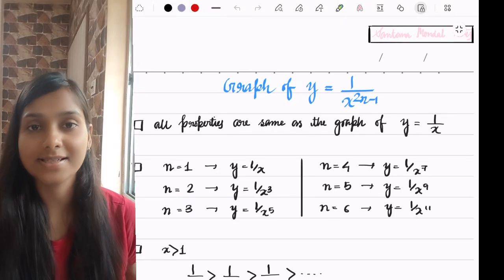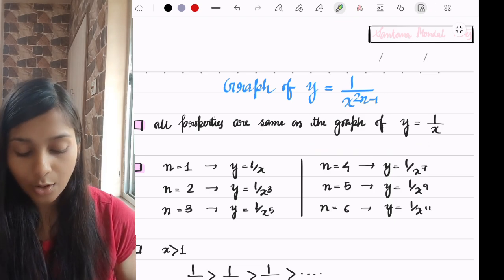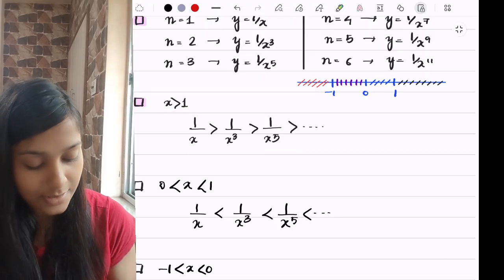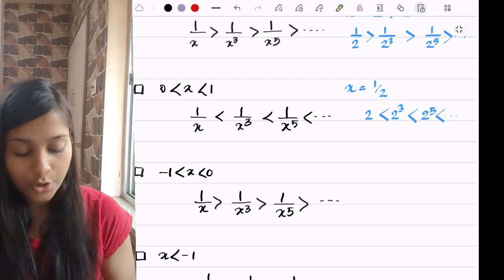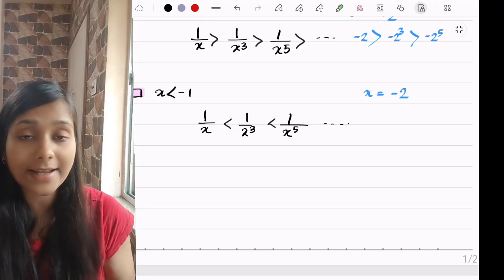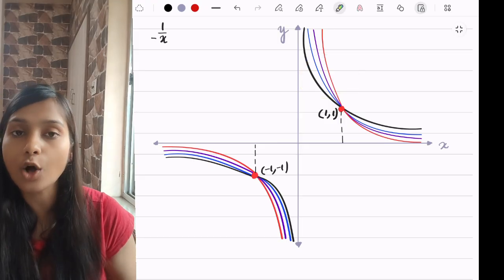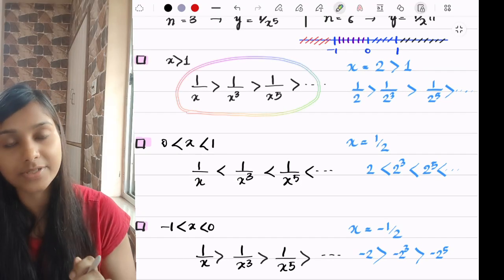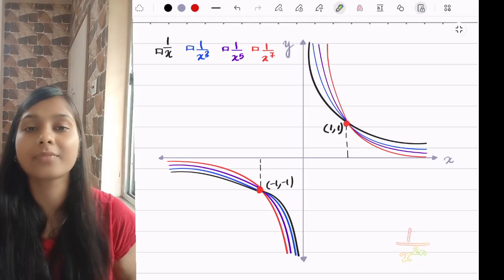Ep. 8 | Graphing y =1/x^(2n-1)(1/x, 1/x^3, 1/x^5): Odd Reciprocal Functions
Welcome to Episode 7 of our Graphs of Functions series! In this episode, we are expanding on rational functions by examining the entire family of odd reciprocal power functions, generalized by y = \frac{1}{x^{2n-1}} (for n = 1, 2, 3...).
​We already mastered y = \frac{1}{x}, but what actually changes when we graph y = \frac{1}{x^3} or y = \frac{1}{x^5}? In this video, we'll compare these graphs side-by-side on the same coordinate plane. You’ll learn how higher odd powers force the curve to hug the asymptotes much faster, flattening out near the axes while preserving that classic origin (odd) symmetry across Quadrants 1 and 3.
​📌 What We Cover in This Video:
​Introduction to the Odd Reciprocal Family (y = \frac{1}{x^{2n-1}})
​Comparing y = \frac{1}{x}, y = \frac{1}{x^3}, and y = \frac{1}{x^5} step-by-step
​How higher powers affect rate of growth and asymptote behavior
​Maintaining origin symmetry across all odd reciprocal powers